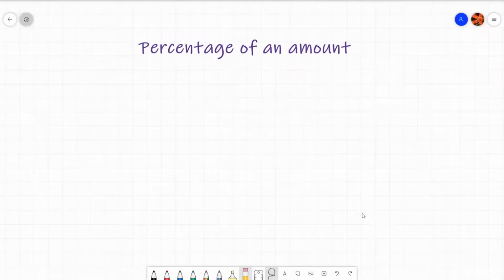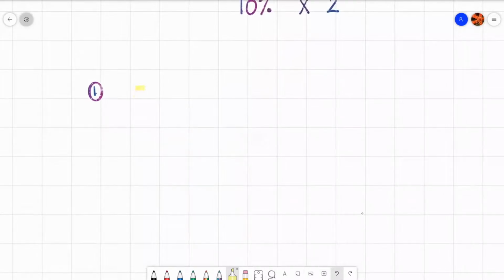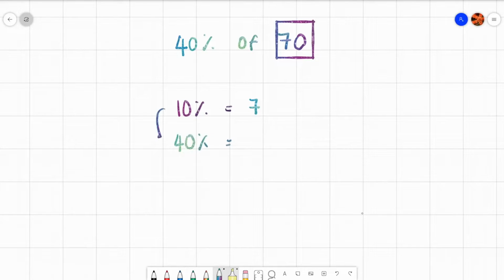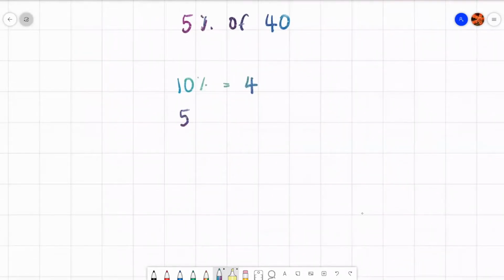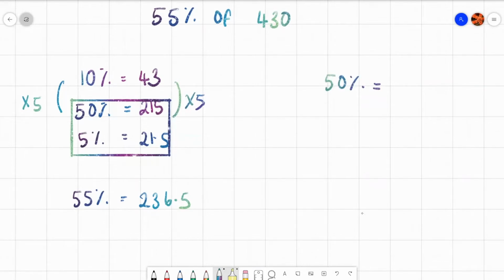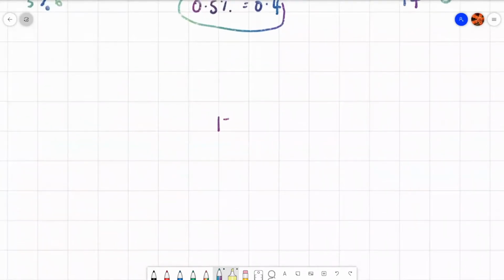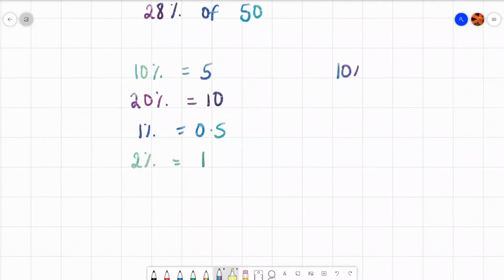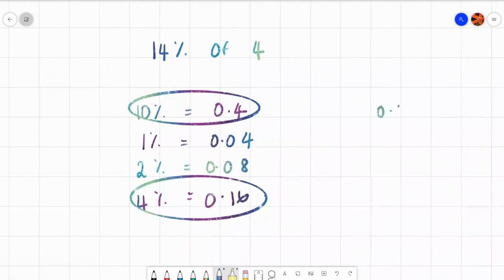How to Work out the Percentage of an Amount | Maths | Satchel Classes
About this class:
Like what you see? Access all of our free classes here:

Do you know how to calculate 10% of 20? 10% is the most common percentage of an amount that you will come across! In this class, students will be guided through what a percentage is and how to work out the percentage of an amount with and without a calculator. This class is great for all Maths students but is especially helpful for students just learning this concept or students revising for an exam.